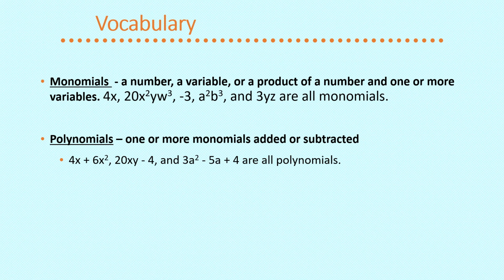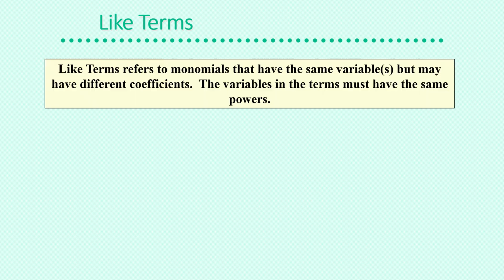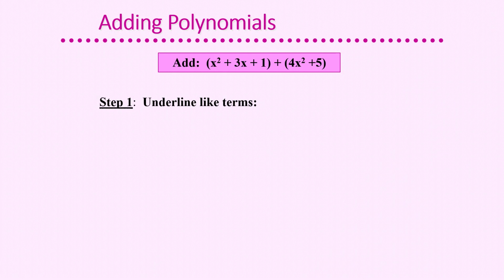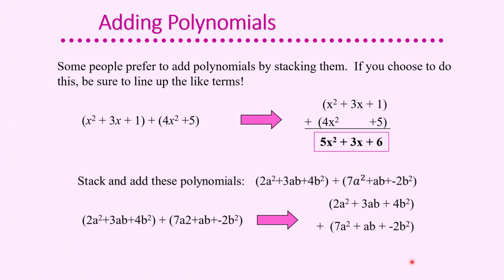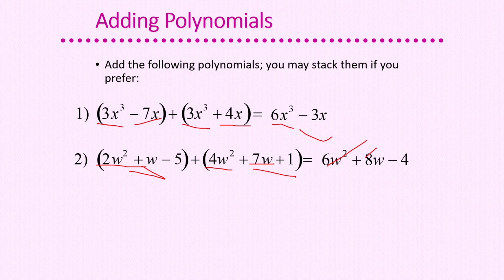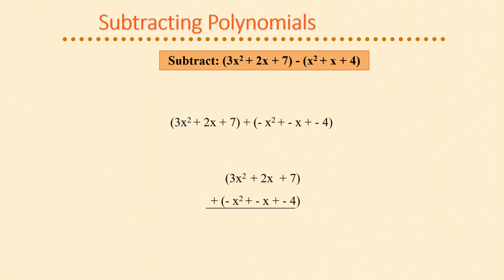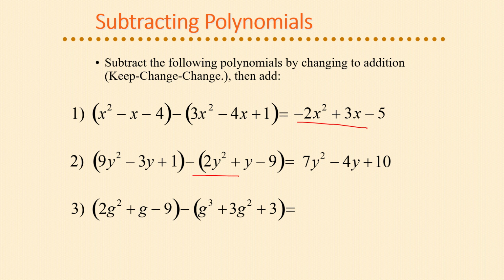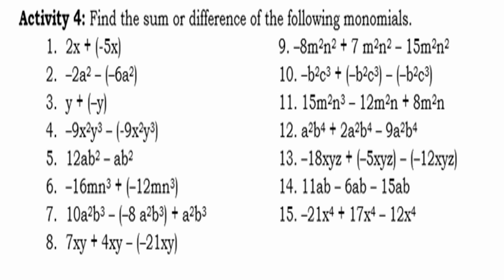Add and Subtract Polynomials II K - 12 Revised Curriculum II Teacher Marife Adonis